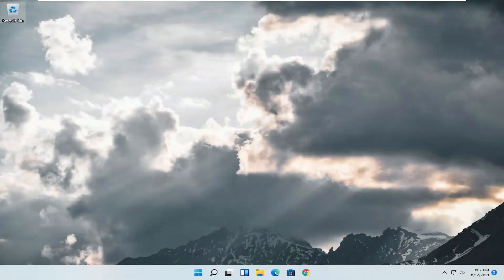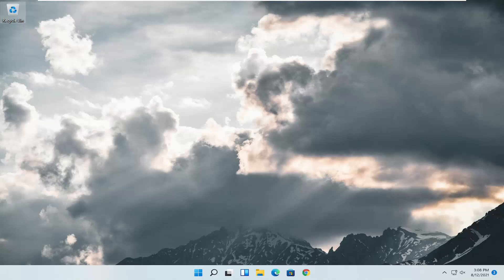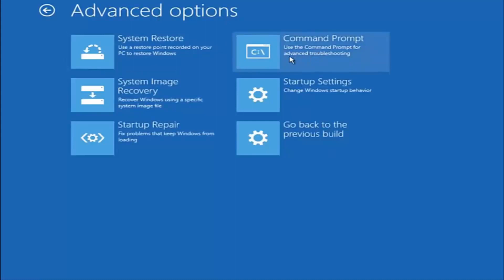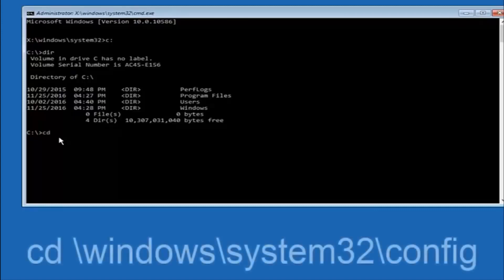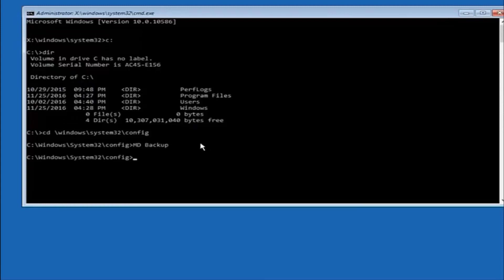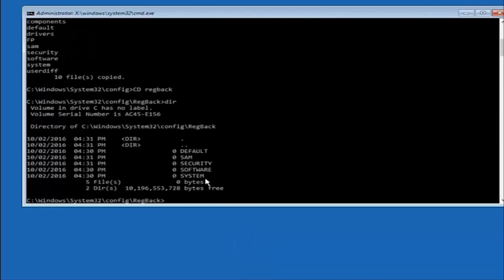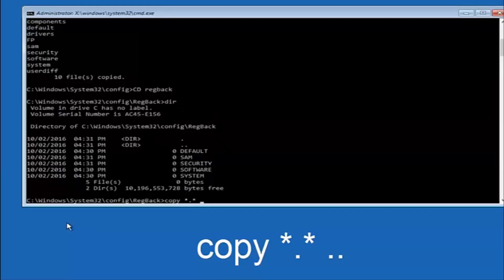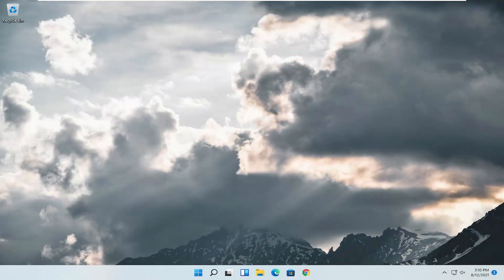How to Fix Windows 11 Unable to Reset PC Problem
The Reset this PC in Windows 11 allows you to choose whether you’ll keep your files, or remove them altogether, and then reinstalls Windows operating system.

Issues addressed in this tutorial:
unable to reset pc no changes were made
unable to reset pc windows 11
unable to reset pc a required drive partition is missing
unable to reset pc drive partition missing
unable to reset pc undoing changes
unable to reset pc partition missing
unable to reset my pc
unable to reset pc a drive partition is missing
unable to reset pc error
unable to reset pc in windows 11
unable to reset my pc windows 11
unable to reset pc required drive partition missing
unable to reset your pc a required drive partition is missing
unable to reset pc system drive cannot be found